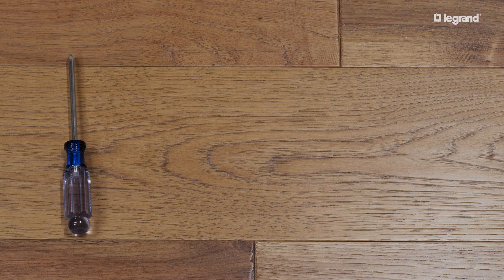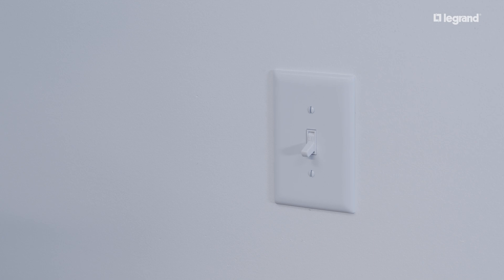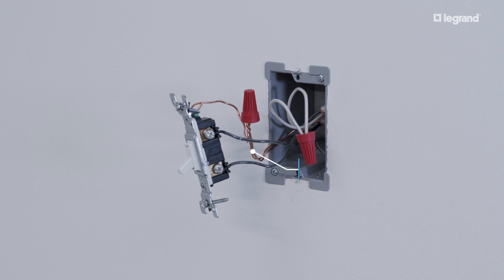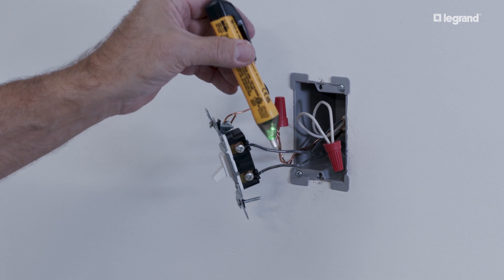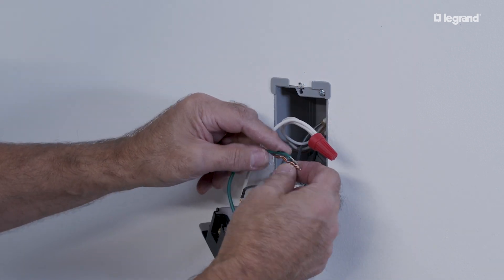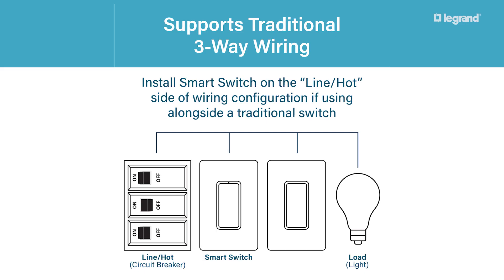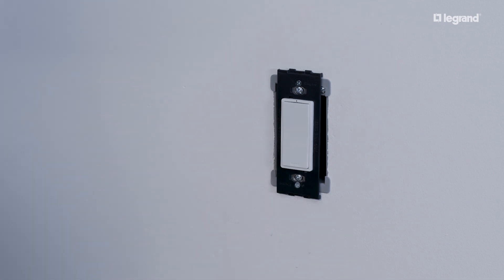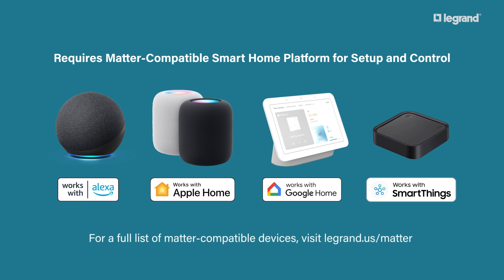How to install Smart Switch with Wi-Fi, WWMRL10WH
Watch this video on the installation methods for the radiant® Smart Lighting with Wi-Fi, 2nd Generation, Smart Switch. Consult an electrician for installation if needed. The Smart LED Dimmer with Wi-Fi comes Matter-enabled and is designed to work with your existing smart home platform of choice. A Matter-compatible hub is required for setup, no separate manufacturer app is provided. Just scan the QR code on the switch after you’ve installed and follow the on-screen steps.